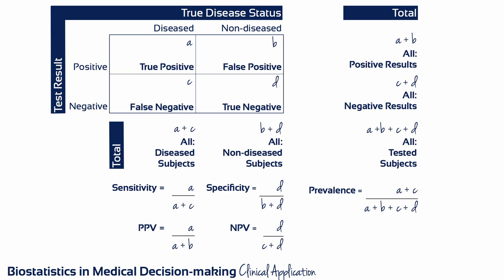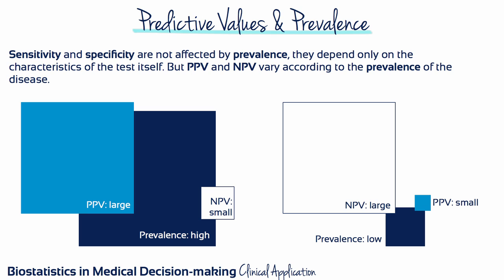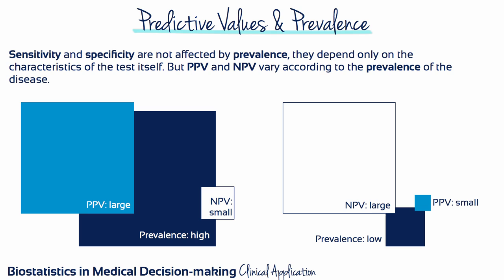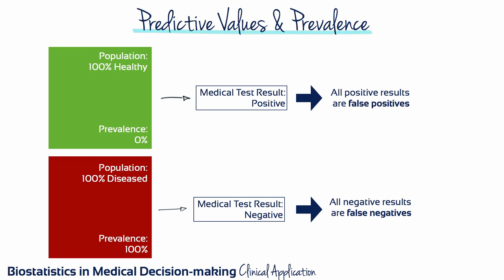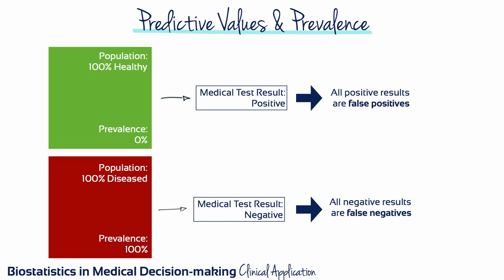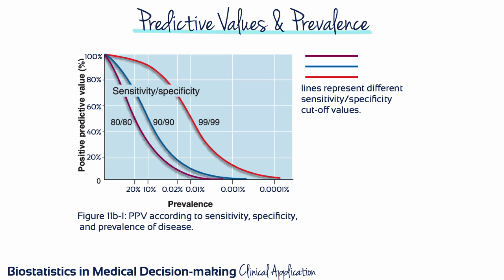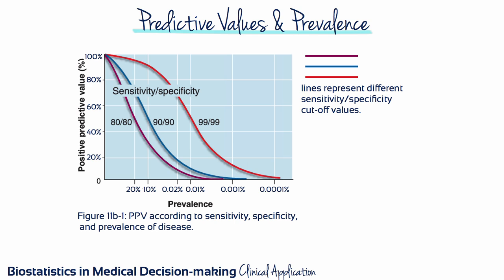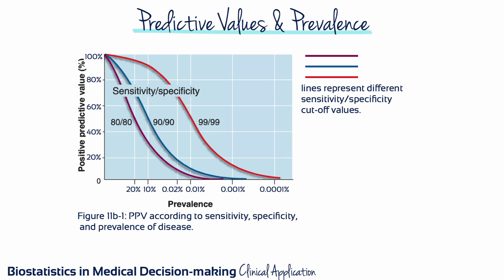Module 11b - Biostatistics in Medical Decision-Making: Clinical Application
This video describes the influence of prevalence on the predictive value of a medical test.